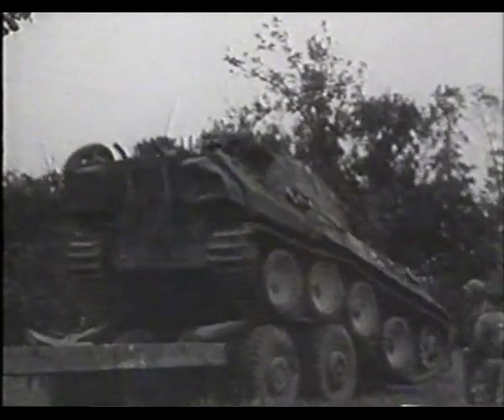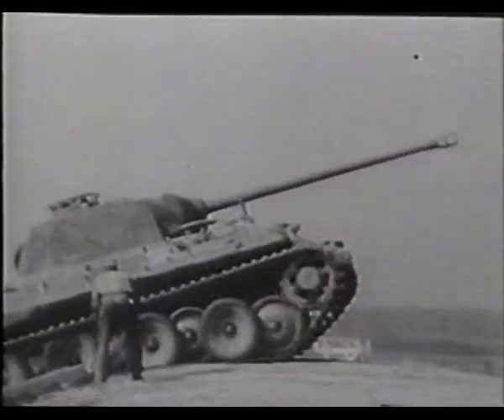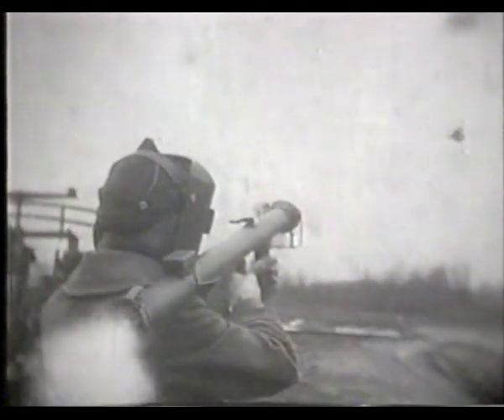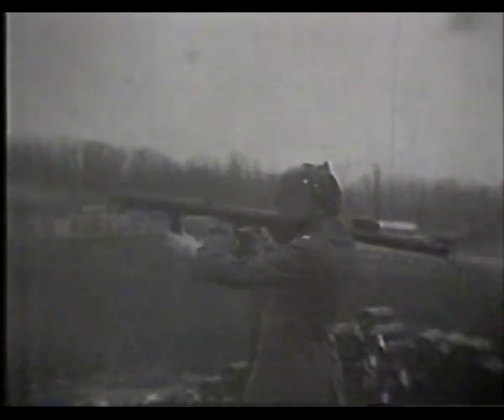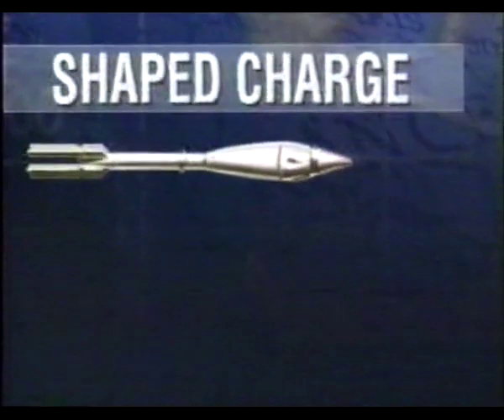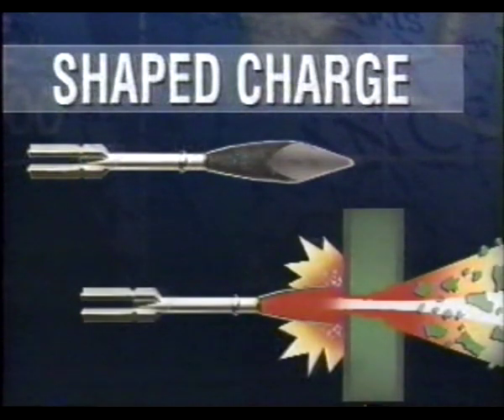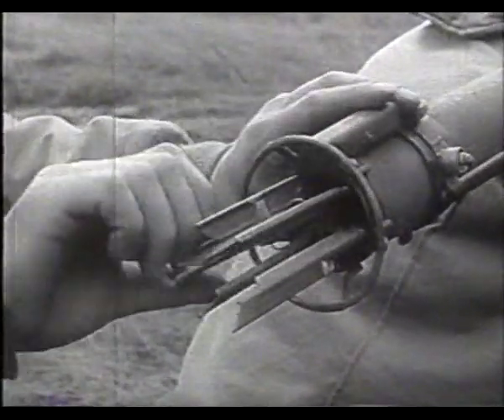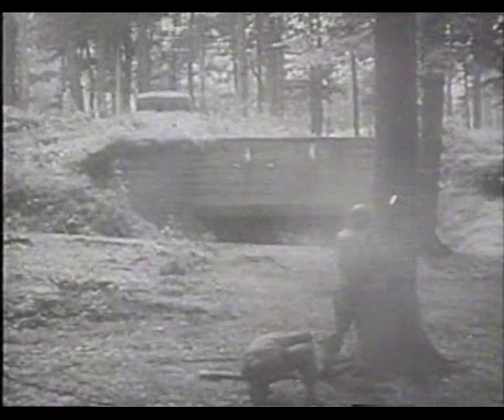M9 Bazooka Anti-tank Rocket Launcher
The  bazooka was an anti-armor and anti-bunker, man-portable rocket launcher that became famous during World War II. Technically named as the M9 Anti-tank Rocket Launcher, it was also called "stovepipe" and used to deliver high explosives into machine gun nests and hardened bunkers in all WWII theaters. It was one of the primary infantry anti-tank weapons used by the United States Armed Forces, and was based on the principle of the high explosive anti-tank (HEAT) shell. It impressed the German command as well, so much so they copied it except made it larger. It was nicknamed "bazooka" from a vague resemblance to the musical instrument of the same name invented and used by Bob Burns. The M1A1, M9, and M9A1 rocket launchers saw widespread use throughout WWII.